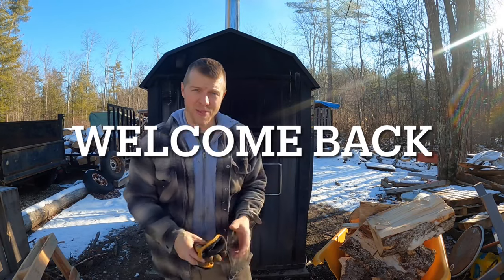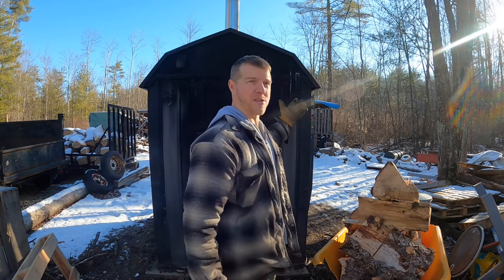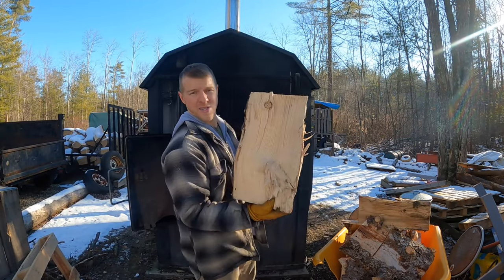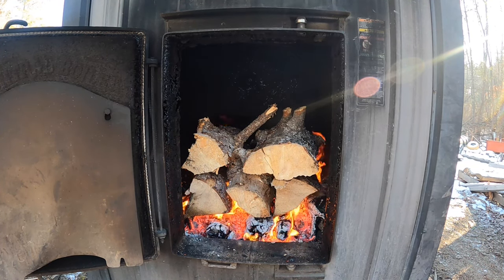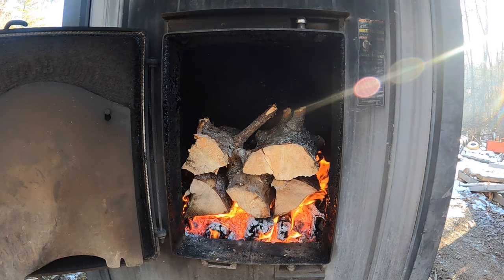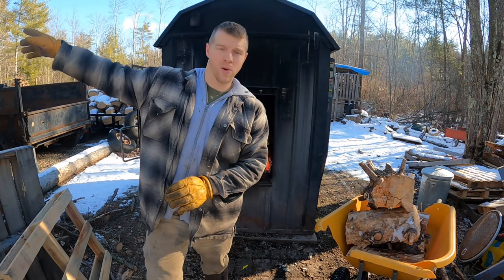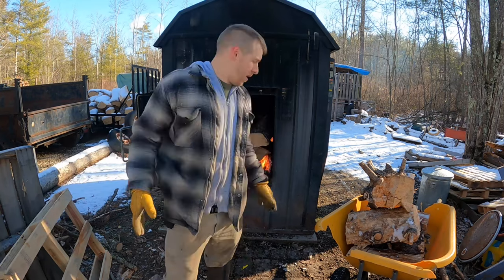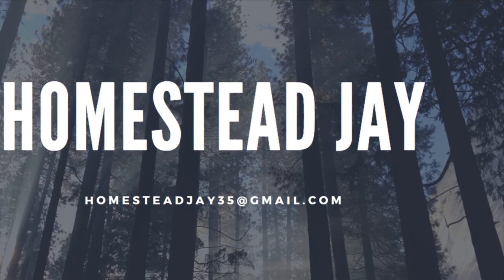PINE FIREWOOD Is The BEST!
Hi everyone we are going to talk about burning pine in an outdoor wood boiler! Cheers!